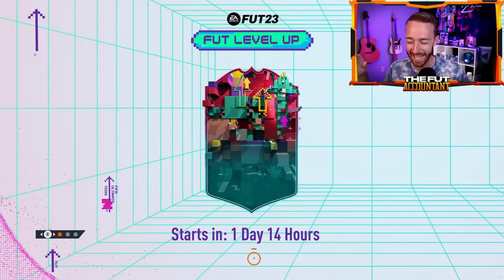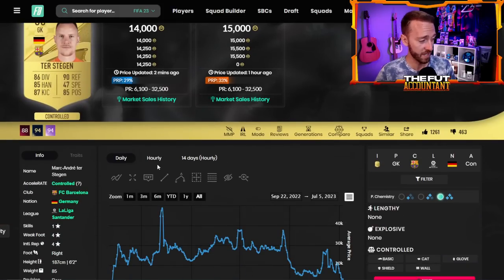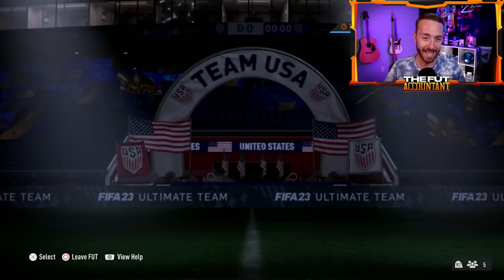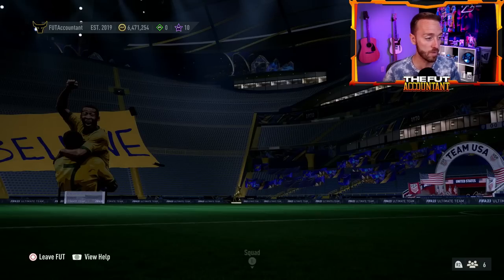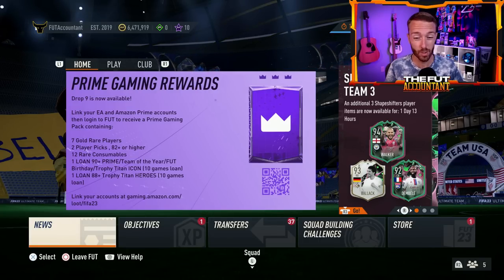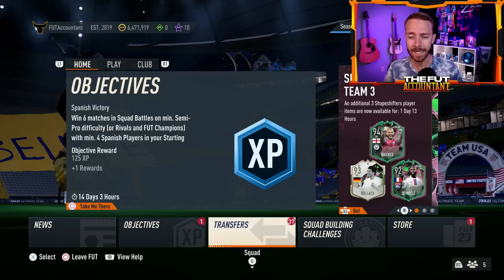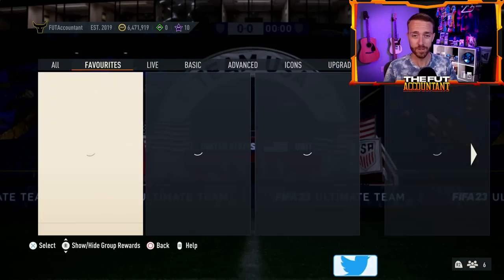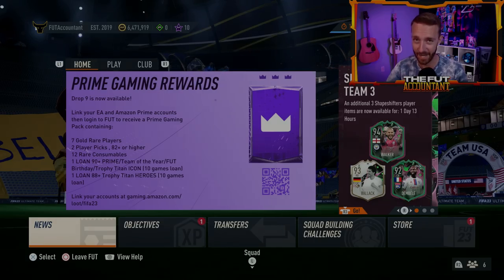Level UP CONFIRMED!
The brand new promo, Level Up is CONFIRMED coming to FIFA 23 Ultimate Team tomorrow!